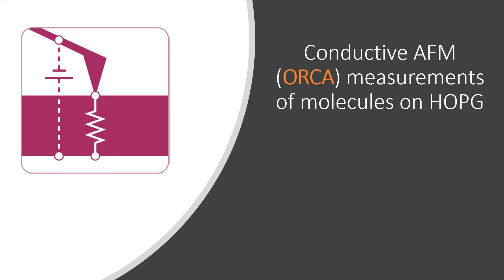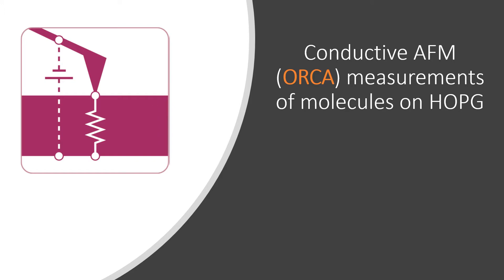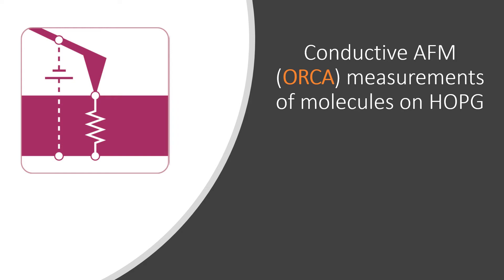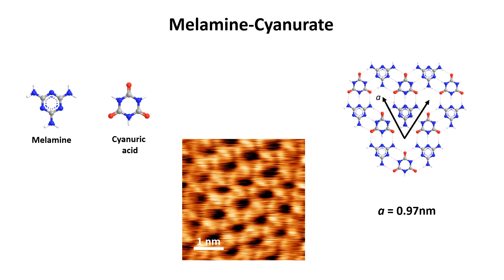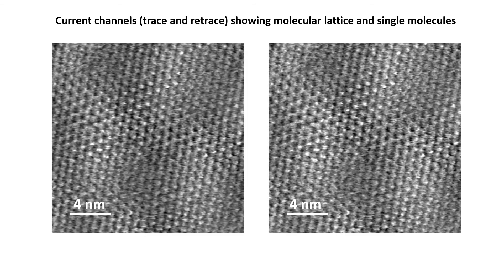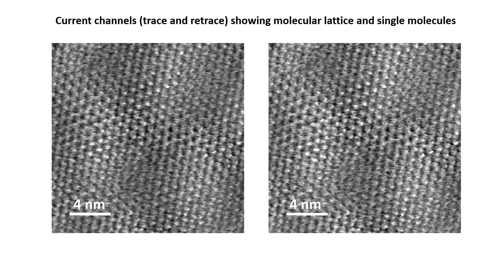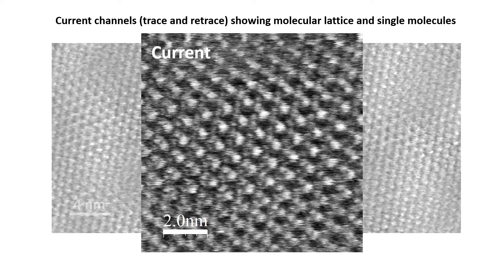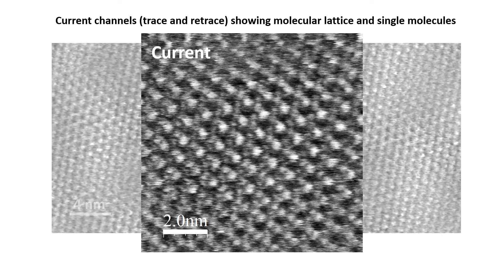STM-Quality High Resolution Conductive Imaging on Jupiter XR AFM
Applications Scientist, Vladimir Korolkov shows how you can achieve high resolution, single molecule images, with Conductive AFM (ORCA) on JupiterAFM. -- AFMQuickTip.